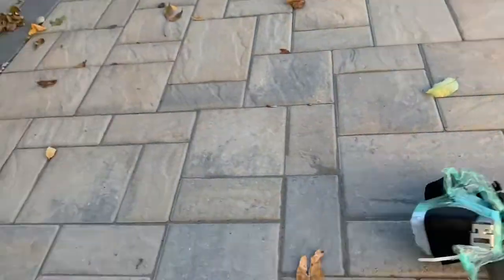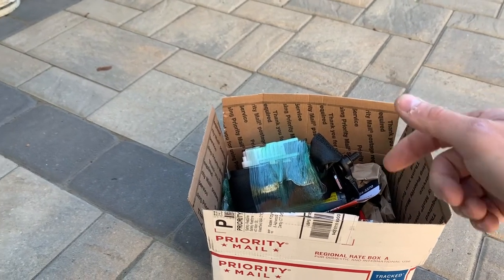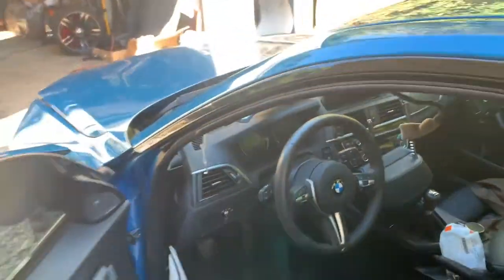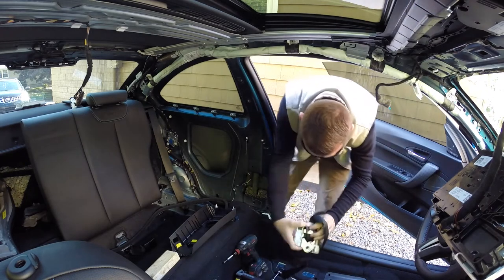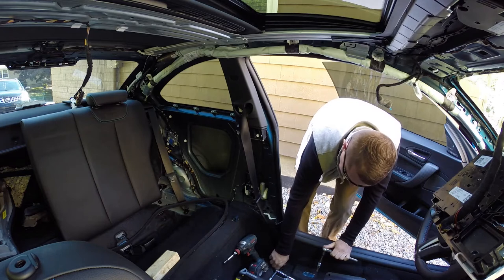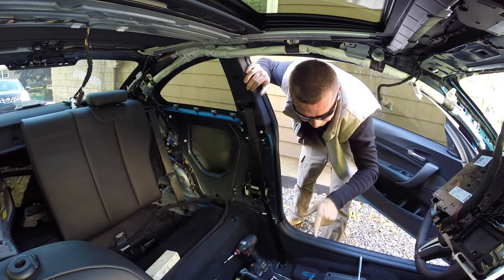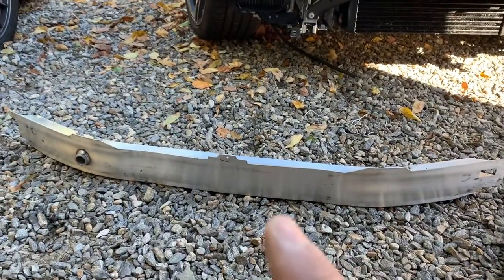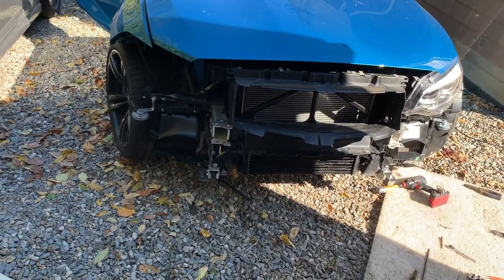Rebuilding BMW M2 from Auction - Part 5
What's up and welcome, In this episode we are going to sort out SRS belts repair, take care of the headlights, various miscellaneous pieces, and prepare to test fit front bumper.

For all your SRS system seatbelts restoration needs.